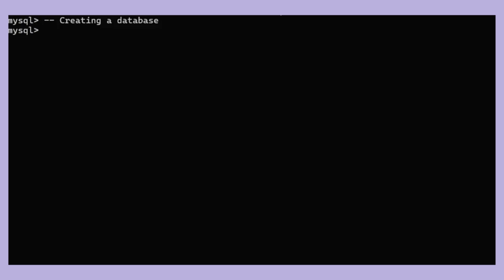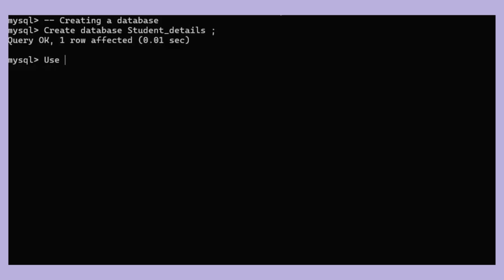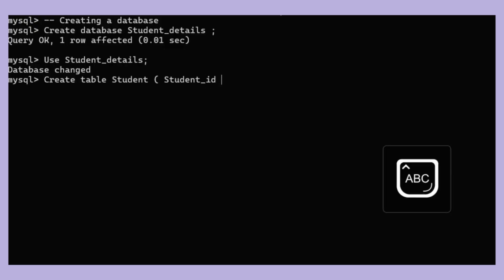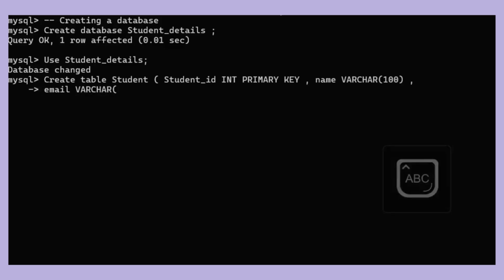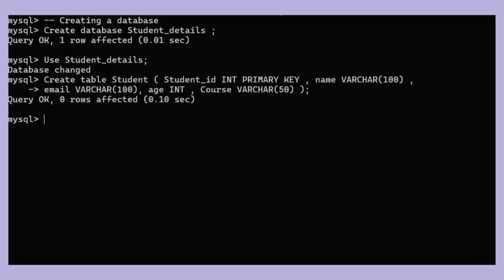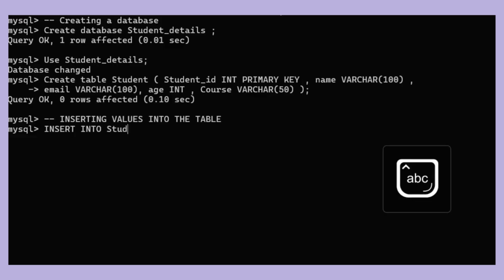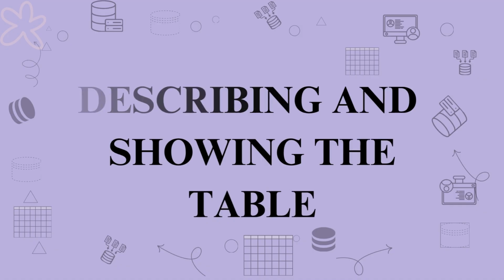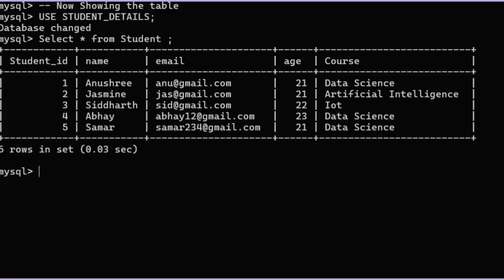MANAGING TABLES IN MYSQL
In this video , we'll talk about how to manage databases and table. This video is the part 1 of the series of learning SQL from scratch .

* Key points are :
How to create database , create tables, inserting values in it , showing the table , describing the table etc. ..